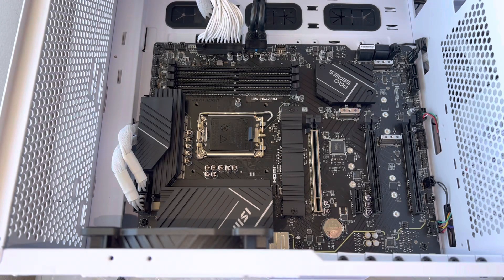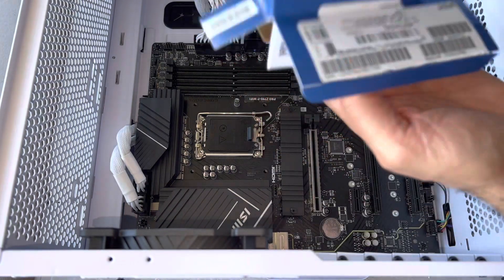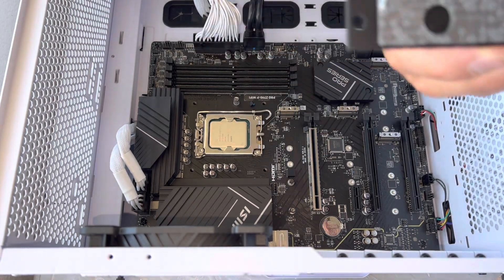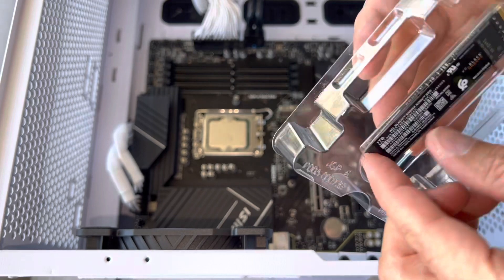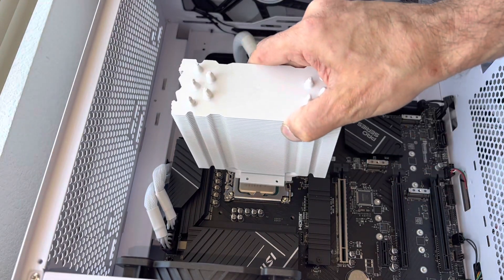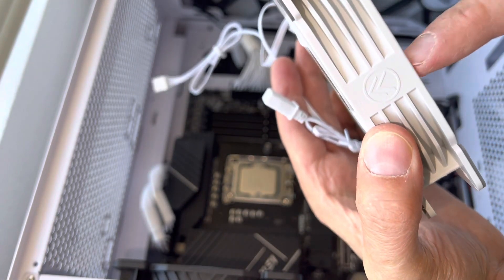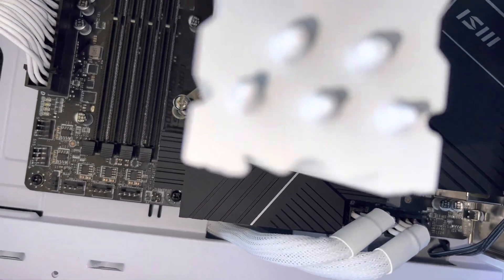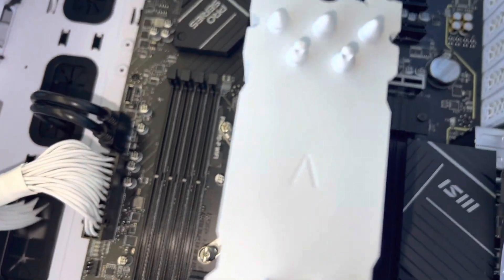Building a new PC, Part 4 - installing Core i7 processor, Vertoo CPU fan, & GSkill DDR5 RAM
In this episode I will install the Core i7 CPU, Vertoo ARGB cooler, WD Black SSD, and GSkill DDR5 RAM

Vetroo V5 White CPU Air Cooler